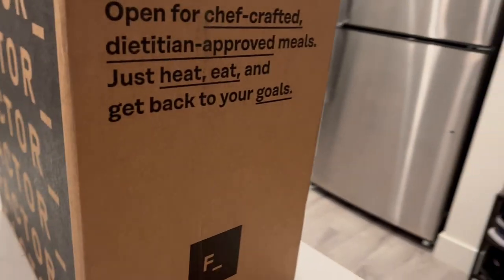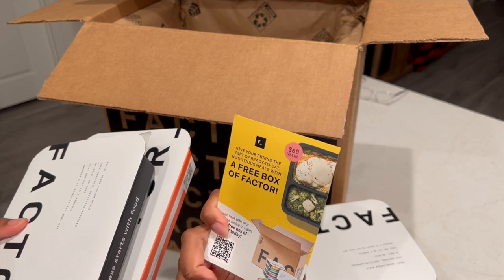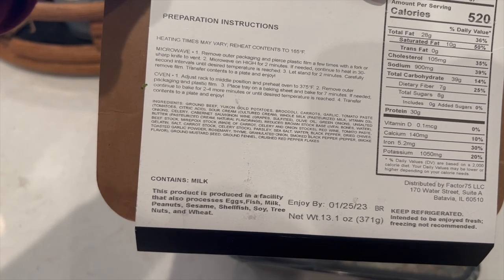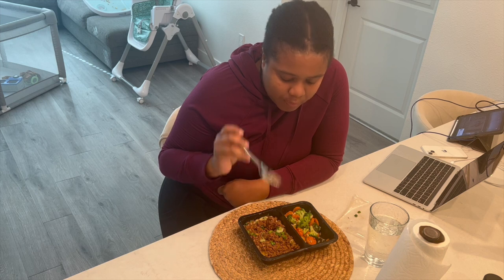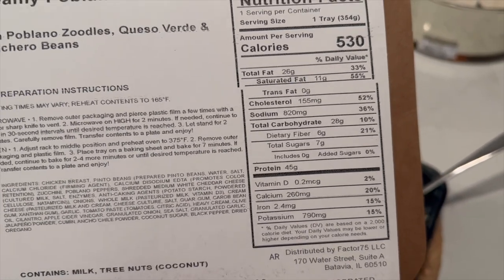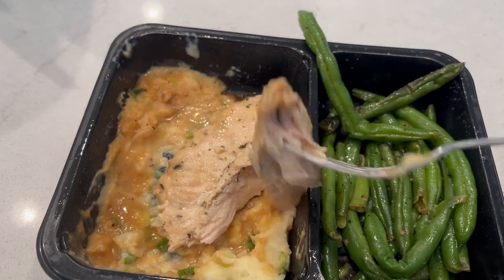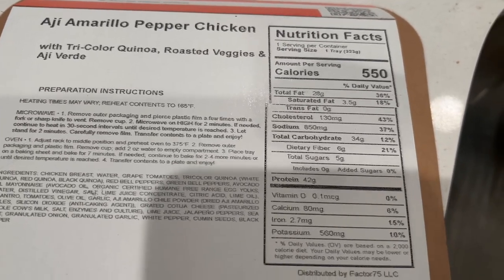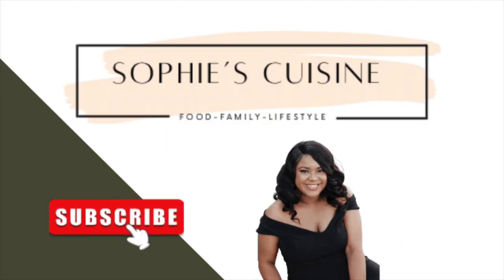trying FACTOR for 5 DAYS | BRUTALLY HONEST REVIEW | NOT SPONSORED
Hey loves! In an effort to give myself some grace in the kitchen I decided to try FACTOR meals for a few days. In this video I discuss my HONEST opinion about the meals.